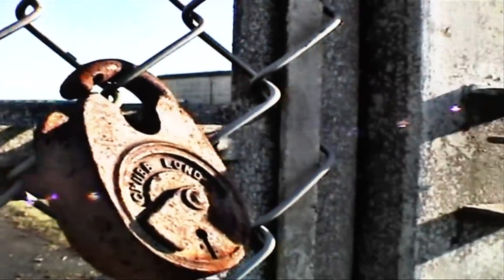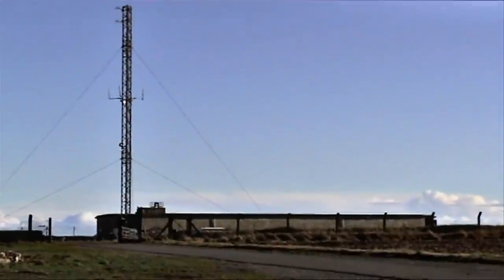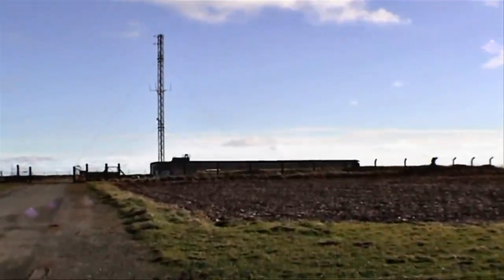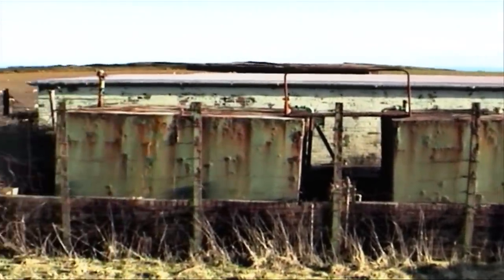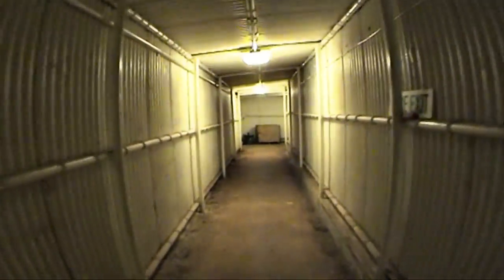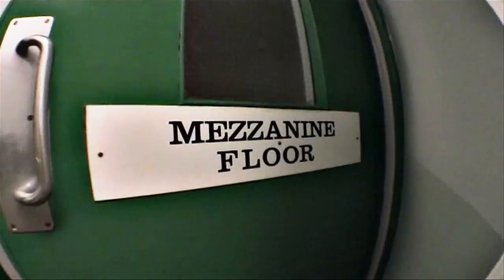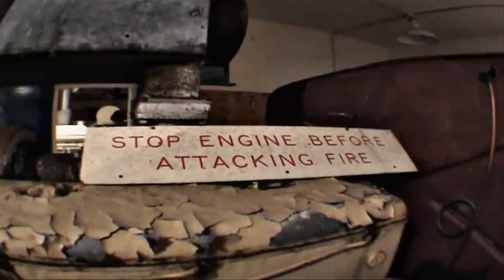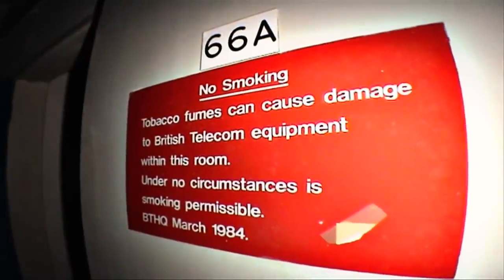BRITAIN'S SECRET COLD WAR BUNKER -- HOPE COVE DEVON --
A small video made from clips of my trip to Hope Cove Nuclear Bunker aka RAF Bolts Head.

SubBrit:
Hope Cove was a World War II radar station. In the early 1950s it was revamped as part of the RAF's Rotor air defence scheme. It was one of five stations equipped with a type R6 (semi-sunk) bunker. The others were Hack Green, Langtoft, St. Twynells and Treleaver.

The video was recorded in Feb 2010 quite dated now.

It was arranged trip from the then owner, I believe its been sold on now.